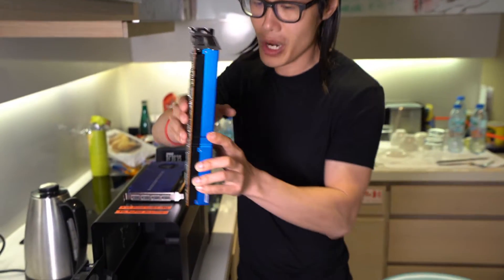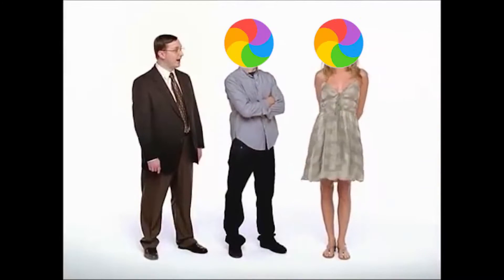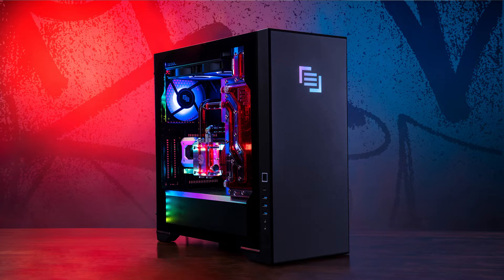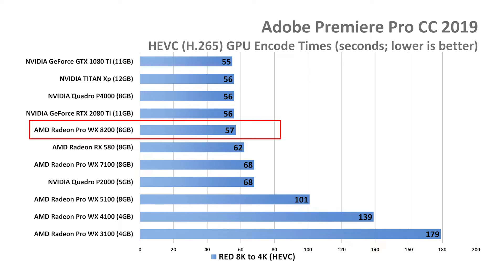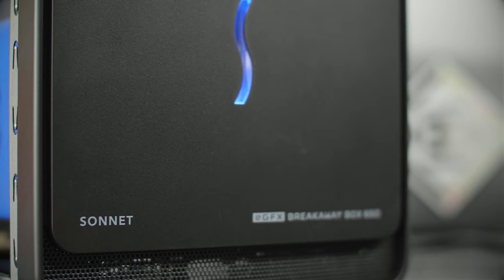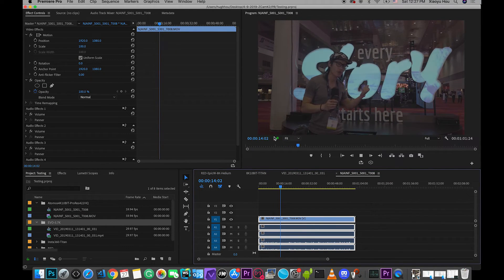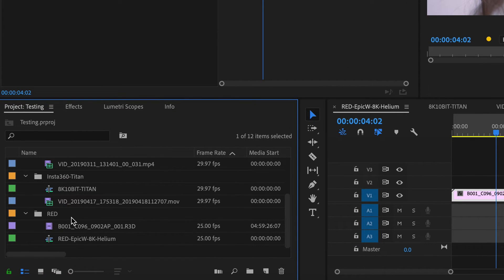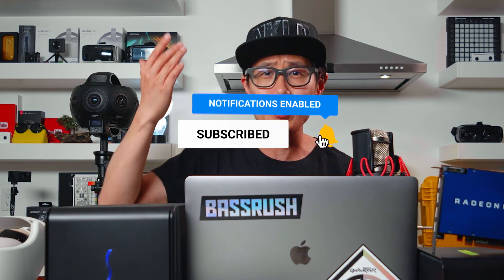⚡️SUPERCHARGE⚡️ MacBook for Mobile VR Production with eGPU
Have you ever wanted to play beat saber or other VR games on your MacBook Pro or other Mac computers? Do you use your MacBook for travel VR production but have issues with lagging? Then this is the video for you! In this tutorial, I will tell you my super secret sauce of having a blazing fast speed for my tiny Macbook with eGPU enclosure from Sonnet eGFX Breakaway Box and AMD Radeon WX 8200, WX 7100, and WX 9100 with Adobe Premiere Pro 2019. This set up
can even handle 8K Insta360 Titan footage! The perfect travel setup for all your VR production needs!

🎁 SUPPORT ME and SAVE MONEY by getting my 360 gears:
➜ DJI MAVIC 2 Pro ($1229.99 - GB1111M2)
➜ DJI MAVIC 2 Zoom ($979 - GB1125M2Z)